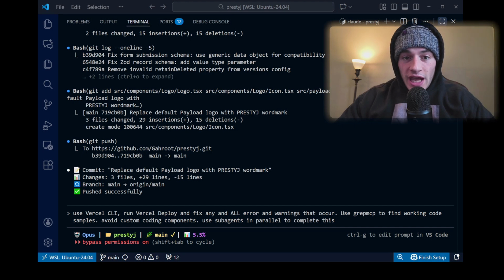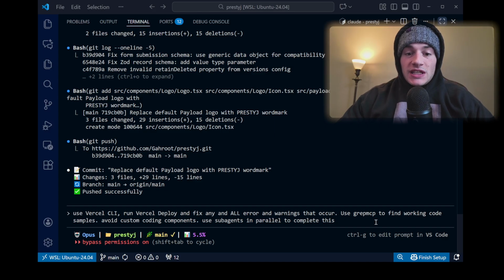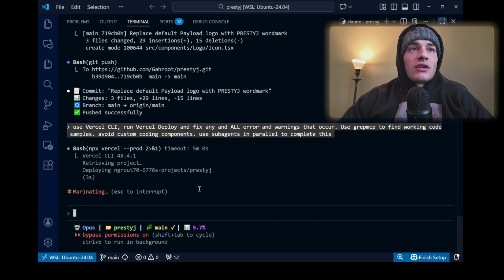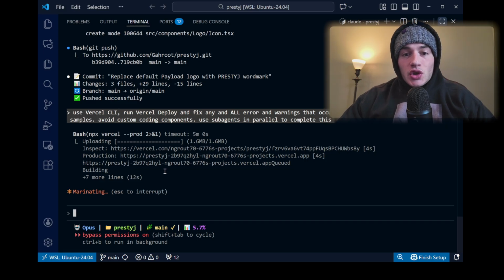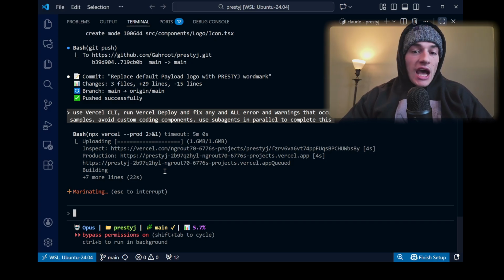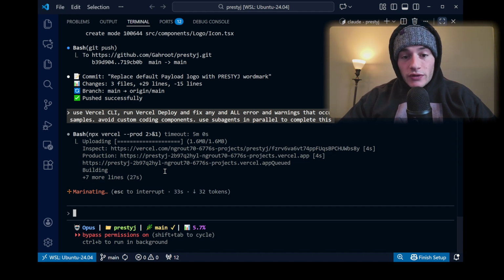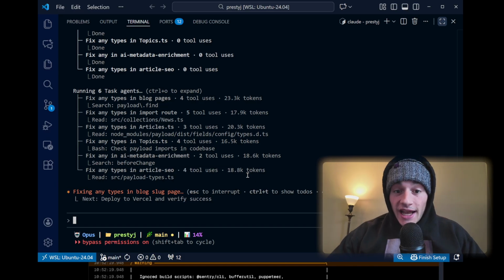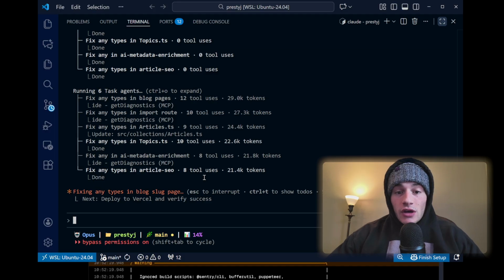Watch me use AI Agents to Build and Deploy an app, website, webapp!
Most people who use AI for coding only get a broken frontend... but in this video, I reveal the ONE AI Agent that actually builds AND deploys a production-ready website LIVE on the internet. Get ready to go from zero code to a public URL in minutes.

Are you tired of generating cool AI code snippets that never make it to production?

This video addresses the single biggest bottleneck in using generative AI for development: deployment. I walk you through my complete workflow using a specific agentic AI tool (Claude Code) to handle the full-stack creation, testing, and deployment pipeline.

What You'll Learn:
The Full Agentic Workflow: See my exact prompts and methods for instructing the AI agent to build a multi-file, production-ready application (not just a single HTML file).

The Deployment Secret: Learn how to push the AI-generated code from the editor to a LIVE website URL, bypassing the common issues that stop most developers.

Prompt Tips: A few simple adjustments to your instructions that significantly increase the agent's autonomy and code quality.

See the Proof: The link to the final, LIVE website is posted below!

Chapters / Timestamps
(Add these after you finish editing the video!)

0:00 - The Problem: Why AI apps fail to launch

1:30 - Introducing the Agentic AI Tool (Claude)

3:45 - The Key Prompt for Full-Stack Code

7:10 - Watching the Agent Build the App

9:05 - The LIVE Deployment Process (The Magic)

12:15 - Final Thoughts and Live URL Reveal